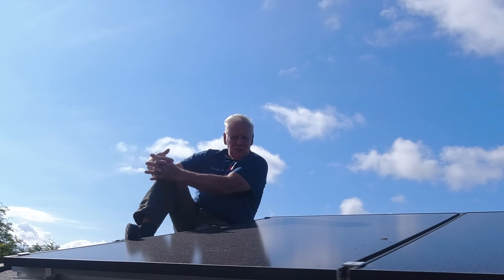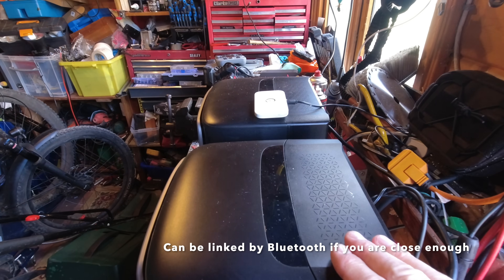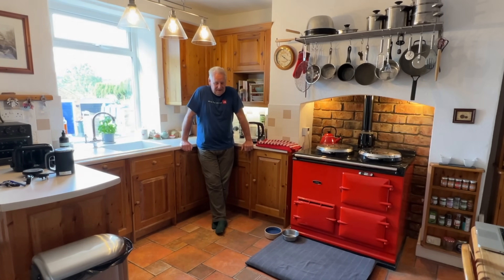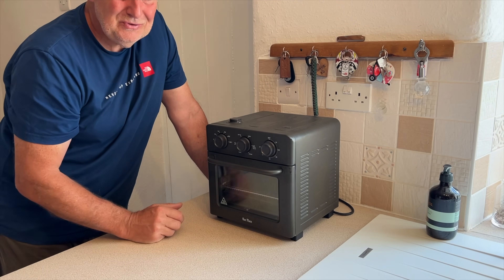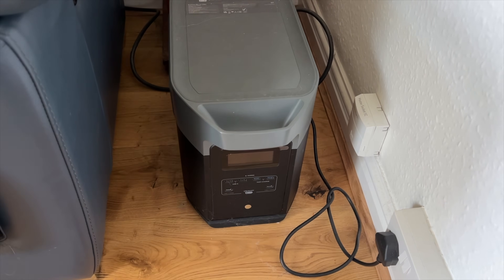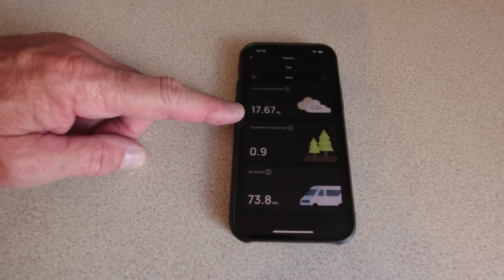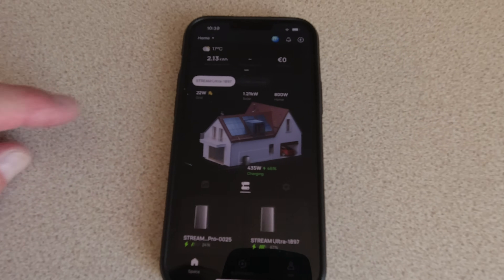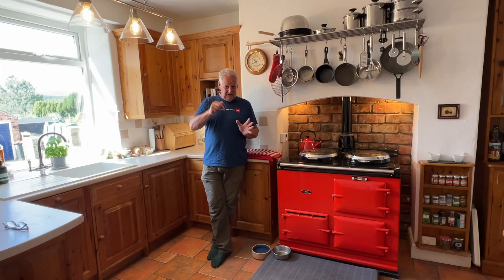EcoFlow Stream System Update 🤔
This video is an update on our EcoFlow Stream plug-in play home solar system.

A Path to Zero: Empower Your Home with Solar Energy

Purchase from Amazon